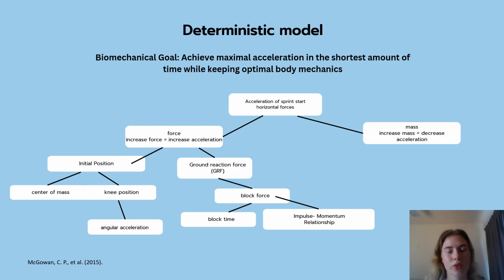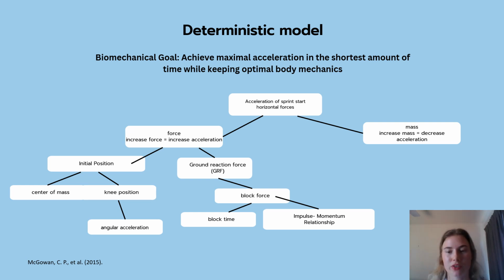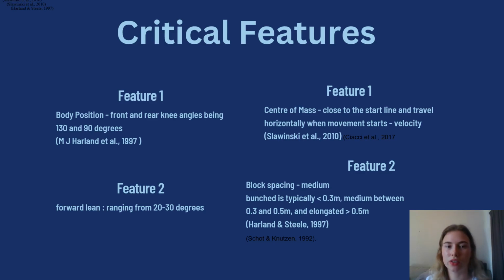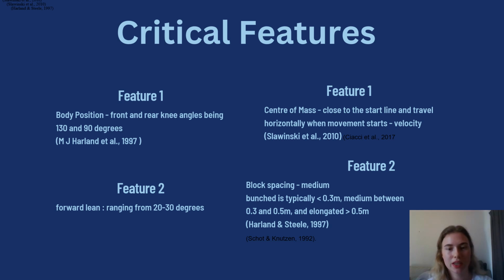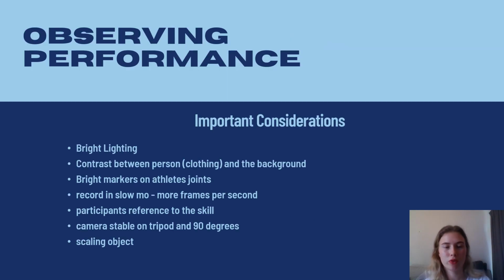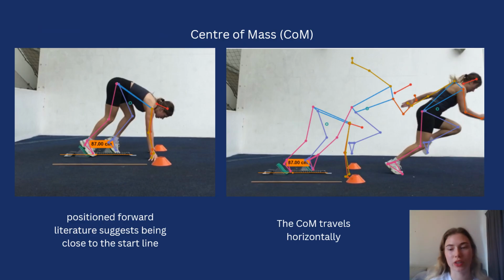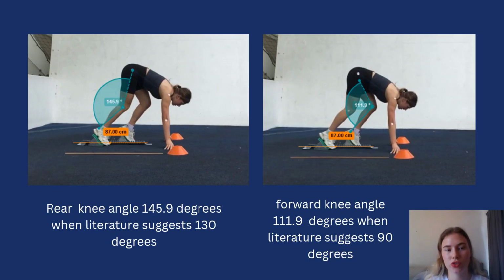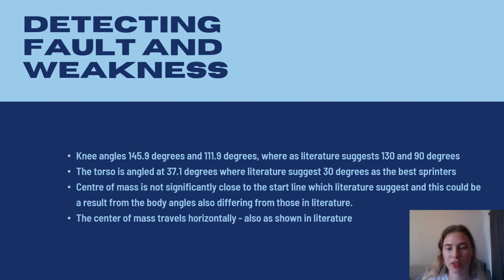Biomechanics presentation video